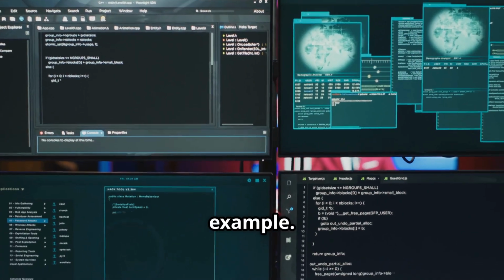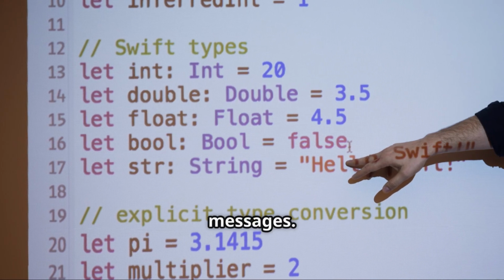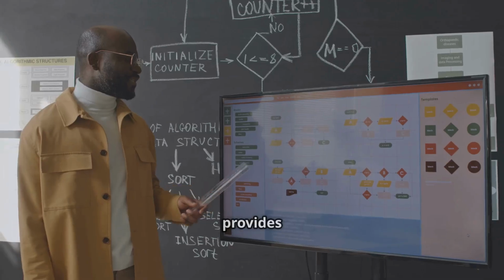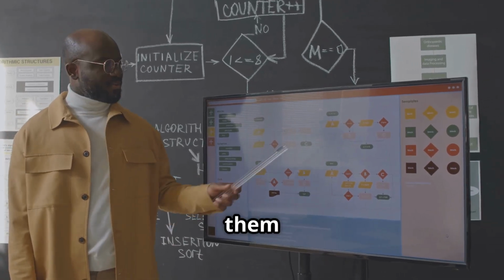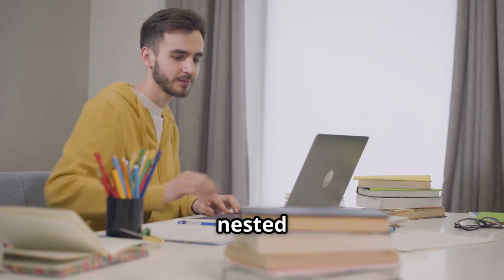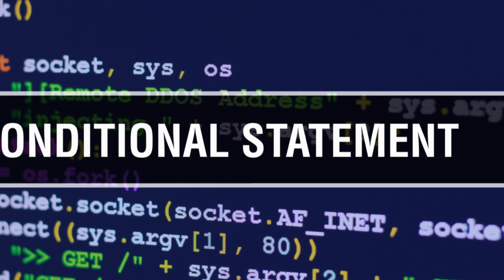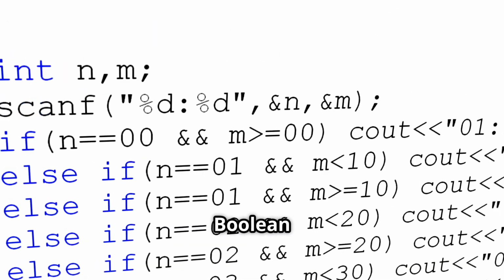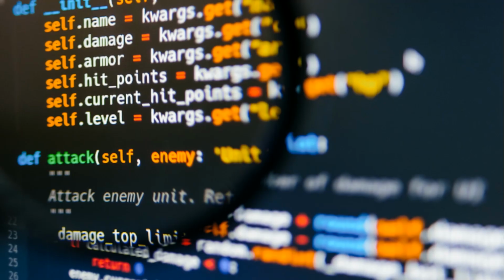🎓 Episode 3: Conditionals & Logic in Python – Mastering Control Flow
Welcome to Episode 3 of the Python Developer Bootcamp!

In this lesson, we dive deep into one of the most fundamental aspects of programming: control flow using conditional logic. You'll learn how to write programs that make decisions and respond to data intelligently using if, elif, and else statements in Python.

✅ What You’ll Learn:
- The if-elif-else control structure
- Comparison operators and logical expressions
- Boolean logic: and, or, not
- Truthy vs falsy values in Python
- Nested conditionals and how Python evaluates logic
- Best practices to keep your logic readable and clean

🧠 Key Concepts:
- Control flow and decision-making in Python
- Writing concise and efficient logic trees
- Understanding Python's built-in truth testing rules

🚀 By the end of this episode, you'll be equipped to write dynamic Python programs that adapt based on user input and real-world conditions.

🔔 Up Next: Loops, ranges, and iterables—learn how to repeat tasks efficiently in Python.

00:00 – 00:40 – Introduction
Overview of conditionals and why they matter.
00:40 – 02:00 – Basic If Statement
Syntax and logic of simple if conditions.
02:00 – 03:30 – If-Elif-Else Structure
Handling multiple conditions with examples.
03:30 – 04:30 – Comparison Operators and their use in conditionals.
04:30 – 06:00 – Boolean Logic
Using and, or, not to combine conditions.
06:00 – 07:30 – Truthy & Falsy Values
Understanding what evaluates to True or False.
07:30 – 09:00 – Nested Conditionals
Writing logic inside logic and indentation rules.
09:00 – 10:30 – Best Practices
Avoiding deep nesting, using early returns.
10:30 – 12:00 – Recap & What's Next
Key takeaways and intro to loops in Python.